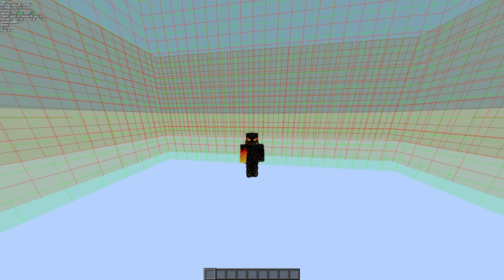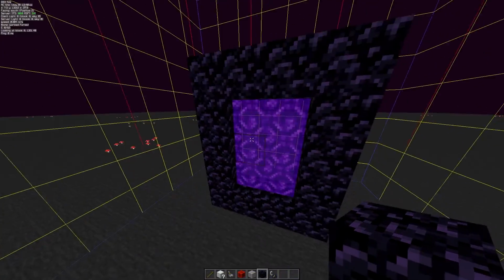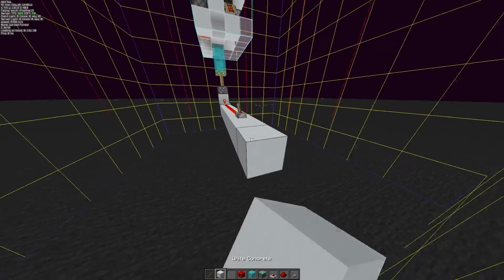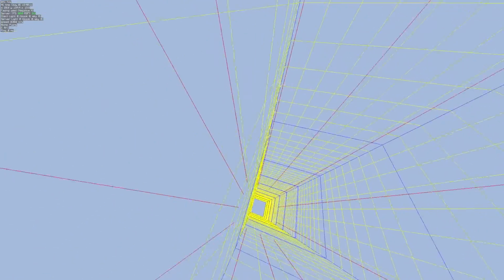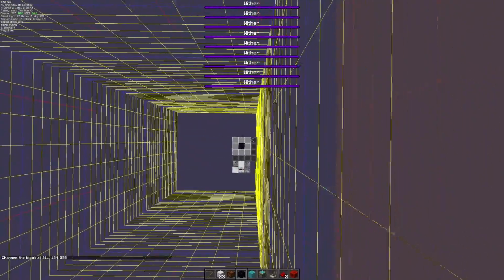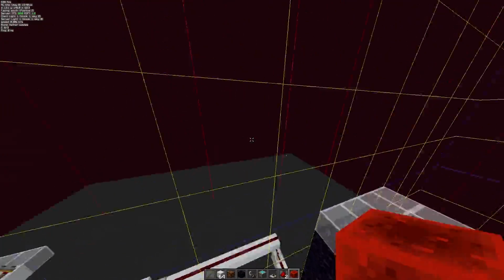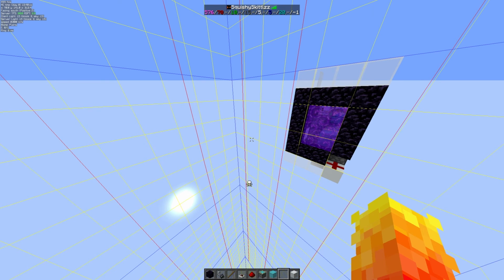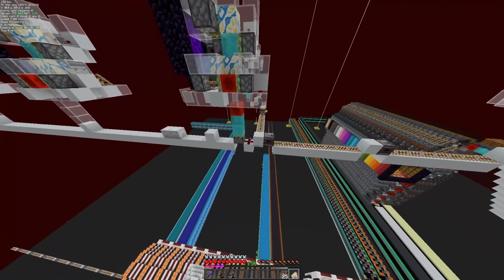Minecraft 1.17.1 Auto Chunk Loading Line (Load Anything After Server Start or Joining Single Player)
Today we take a look at how I autoload things on my Autocraft Server!

This is not a fast line by any means, but it is very simple to build.